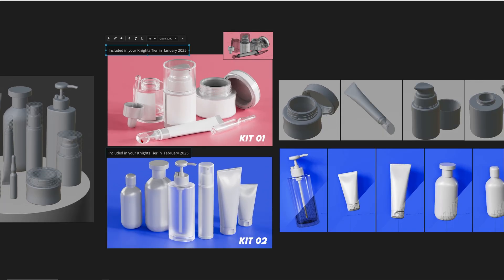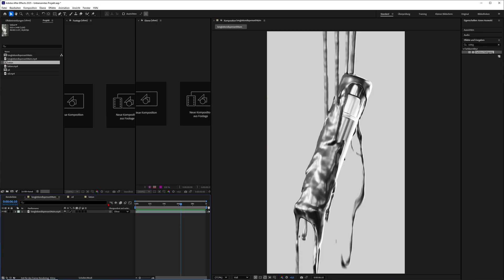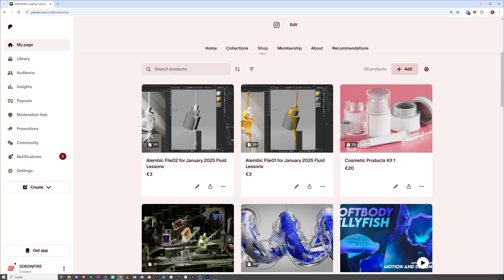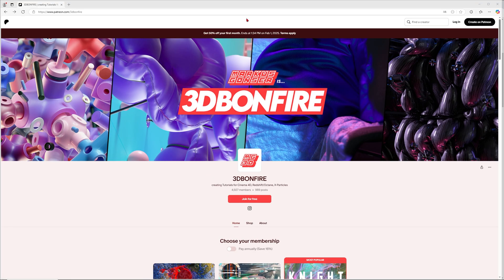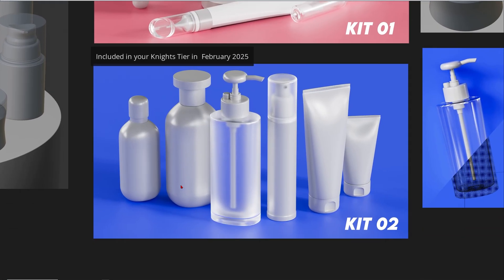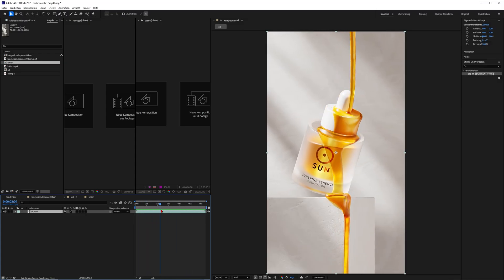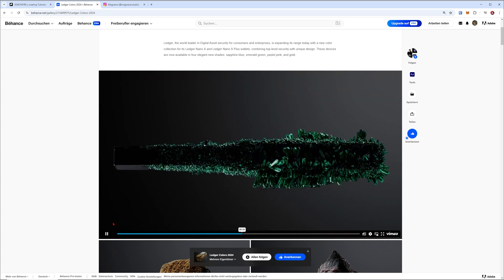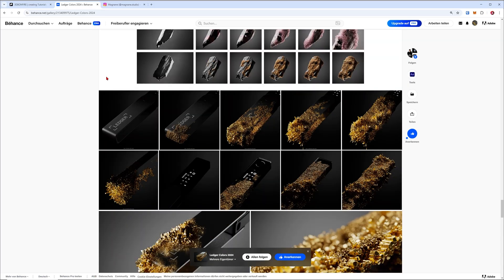Cinema 4D 2025 Cosmetic Products Kit for Fluid Simulations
Hi Design Friends,

in case you want to join my fluid simulation tutorials on my patreon or youtube and you need some cosmetic product asset kit for a fair price, then this could be interesting for you.

This could be very useful if you want to test different fluid simulations in combination with cosmetic products.